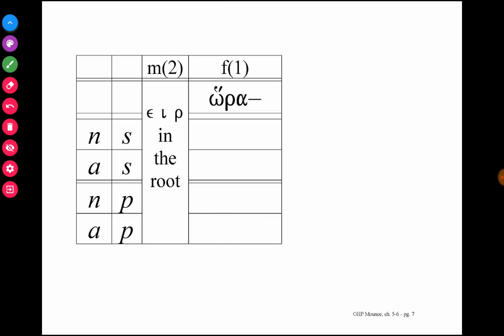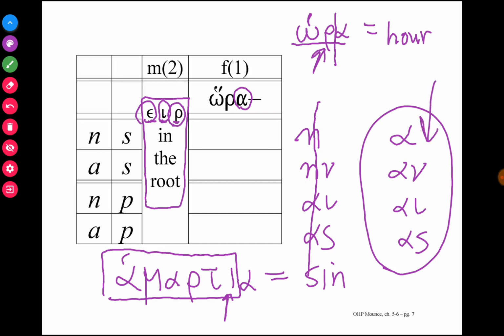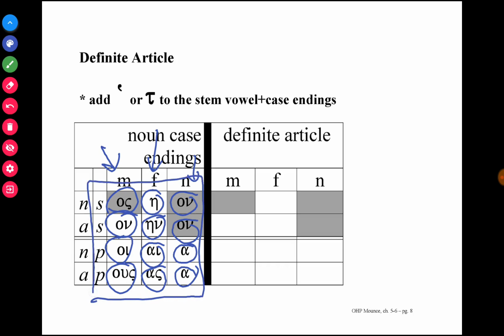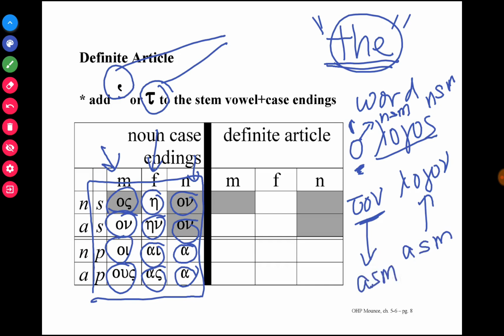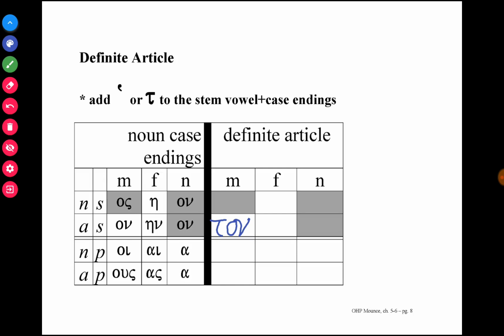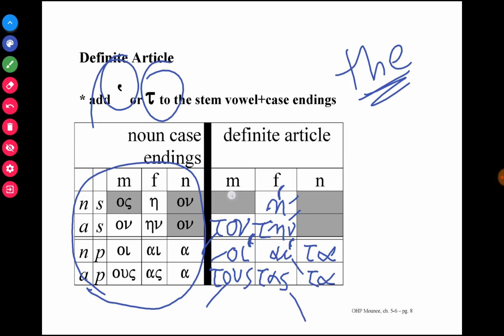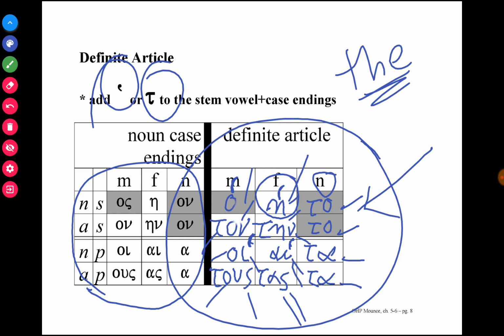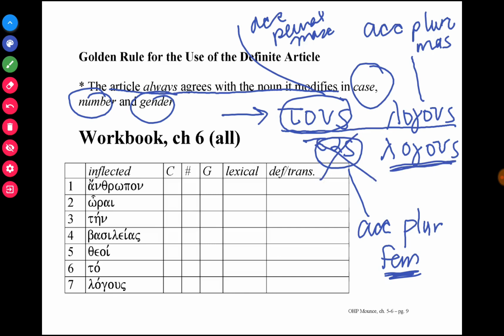Module 2 Part 3 Spec Nouns Definite Article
This is the instructional video covering the special ε ι ρ feminine verb forms in the nominative and accusative case plus the definite article